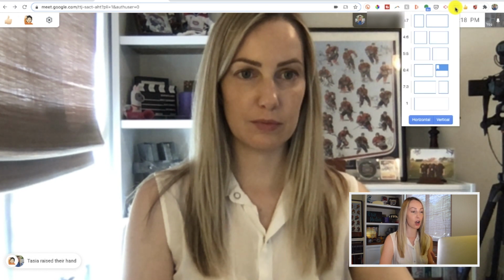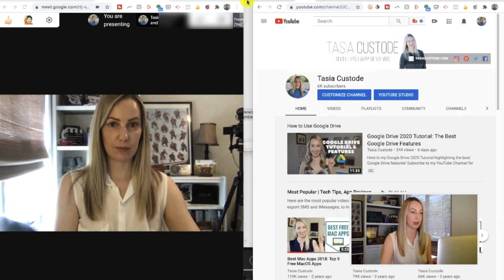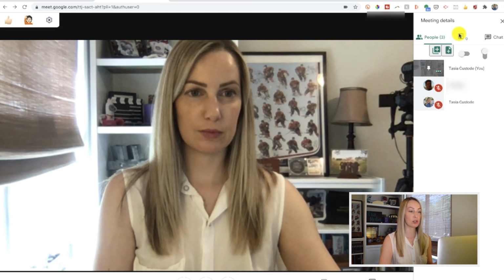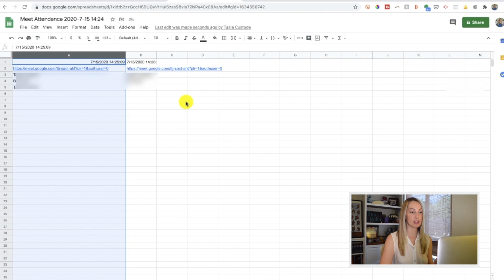The Best Chrome Extensions for Google Meet | Google Meet Features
Here are my picks for the best Chrome Extensions for Google Meet!

Wondering what are  the best Chrome Extensions for Google Meet? Well I’ve narrowed it down to the 3 most helpful Chrome Extensions. These extensions are extremely useful for teachers and students to get the most out of their online education experience. If you’re teaching or learning remotely this school year, be sure to add these Chrome Extensions to Google Meet.

Learn how to use Google Meet and explore some of its best features by watching this video: